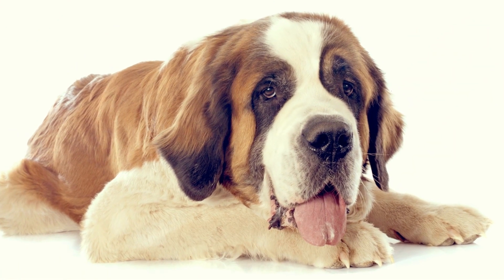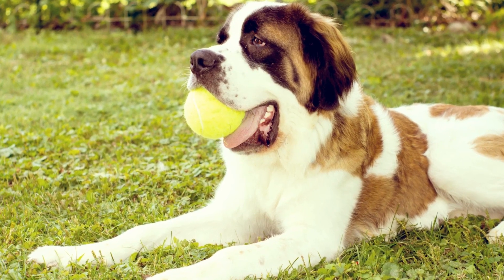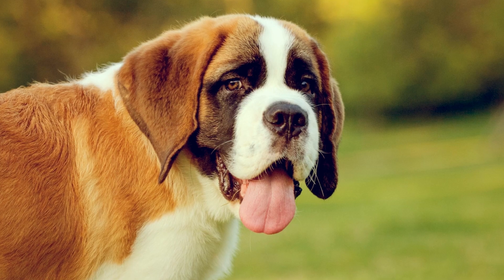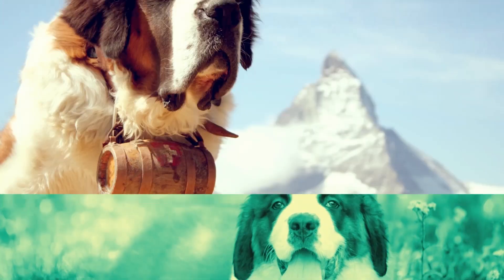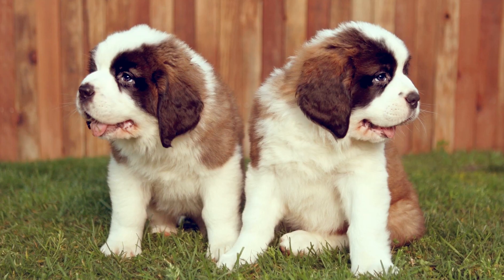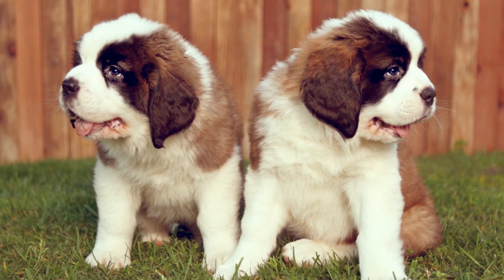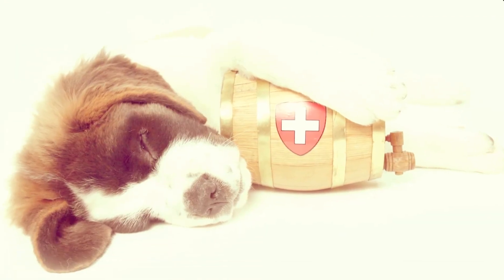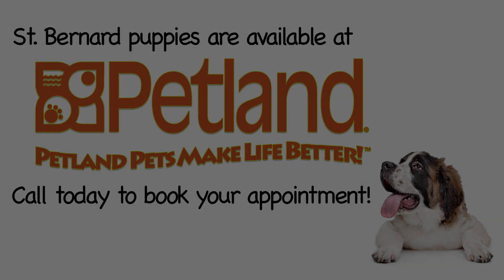Everything you need to know about Saint Bernard puppies! (2019)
Here is some more information on the Saint Bernard by AKC.COM

Temperament: Playful, Charming, Inquisitive

AKC Breed Popularity: Ranks 49 of 194

Height: 28-30 inches (males), 26-28 inches (female)

Weight: 140-180 pounds (male), 120-140 pounds (female)

Life Expectancy: 8-10 years

Group: Working Group

Information about our stores:

Welcome to Petland! It is our desire to make a difference in the communities we serve. For more than 50 years, we have been the retail pet industry leader in the area of animal care with ongoing staff training programs, in-store animal husbandry systems and community service programs aimed at placing homeless pets and curbing pet overpopulation in the community. Petland is proud of its commitment to animal welfare and to the quality of its pets. The health and well-being of our pets always come first in all of our stores.

Our Mission Statement:

Our pet counselors are dedicated to matching the right pet with the right customer and meeting the needs of both. To our customers who already have pets, we are dedicated to enhancing their knowledge and enjoyment of the human-animal bond.

Follow our stores on all social platforms and visit petlandcares.com for more information!

                            -Always remember,

                                      Petland Pets Make Life Better!